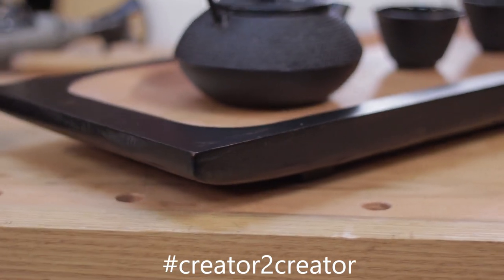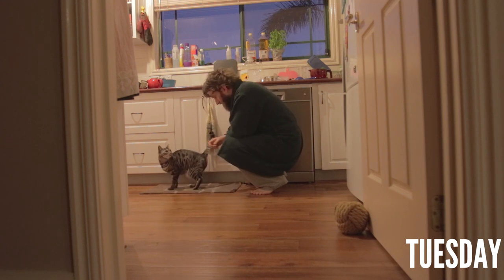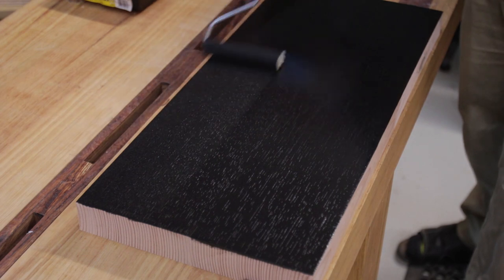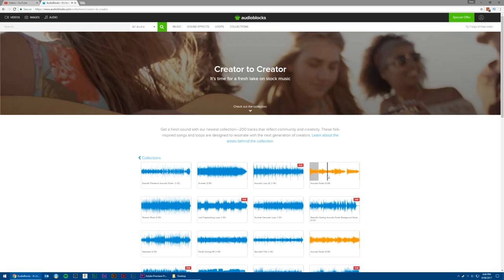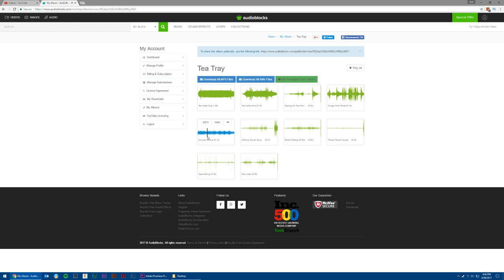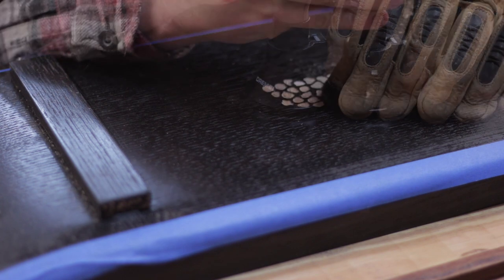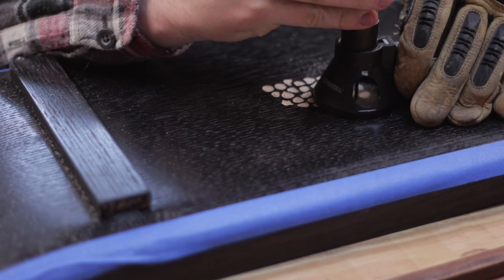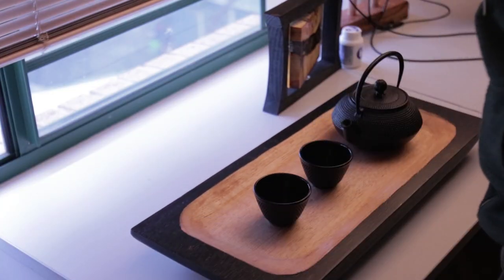Power Carved Tea Tray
to get a free 7 Day Trial of AudioBlocks and get access to unlimited downloads of over 100,000 audio tracks, loops, music clips and sound effects.

You can find the sounds I used in this video

Do you like tea? Do you have a cat? In my house, carrying a teapot results in me becoming a prime target for the cat. This teatray isn't going to dissuade him from attacking my legs, but it'll make it easier to not spill tea.